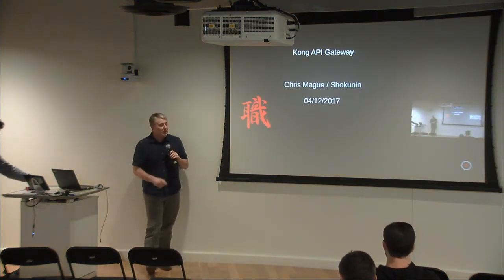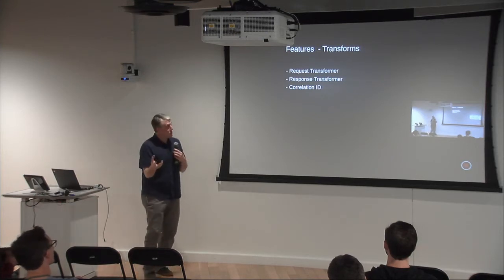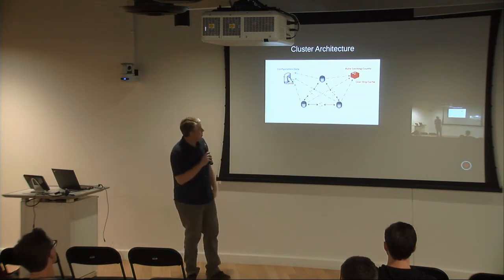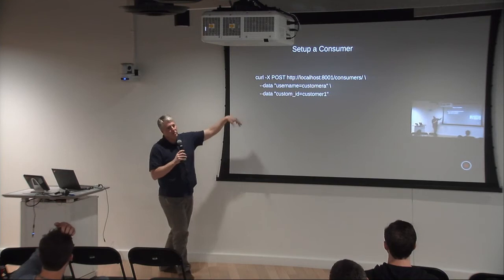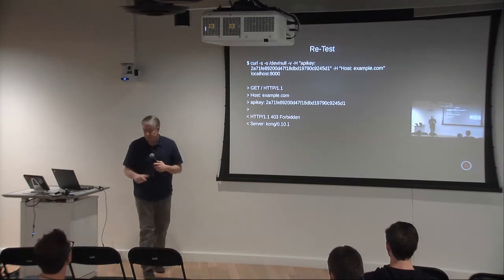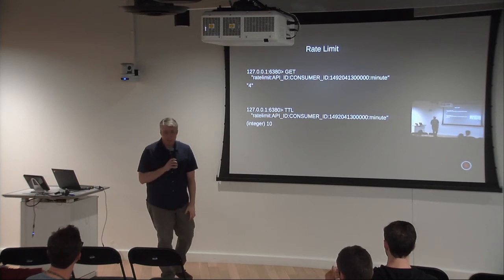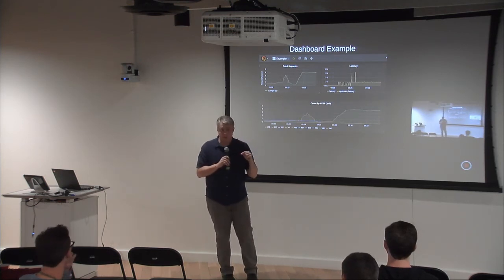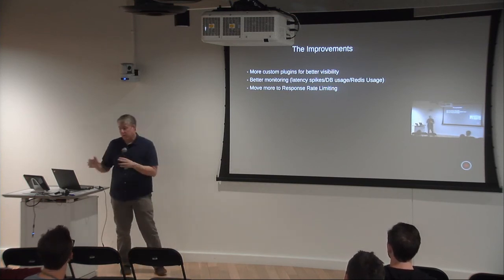Kong API Gateway